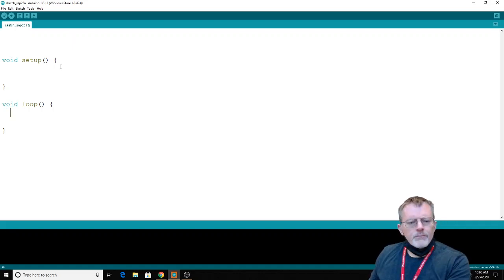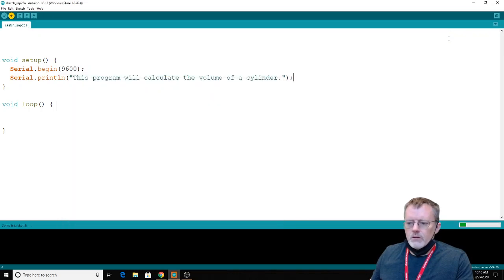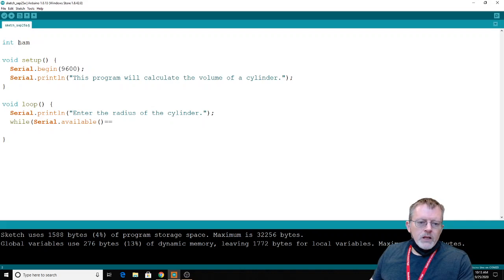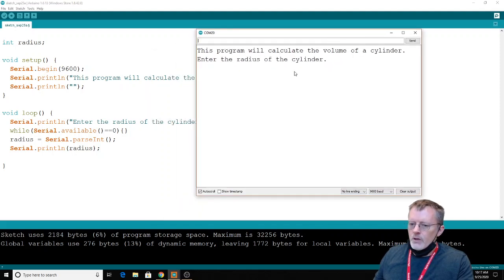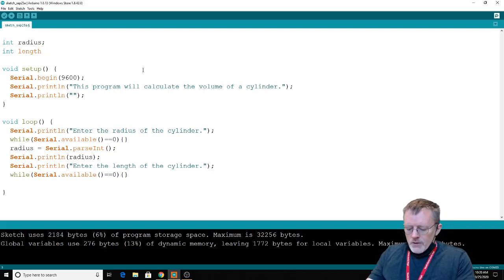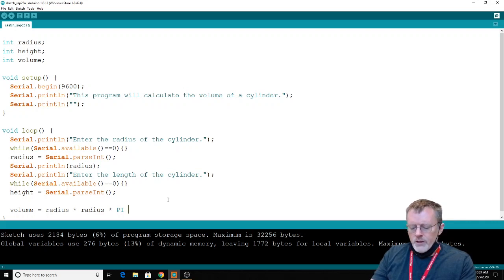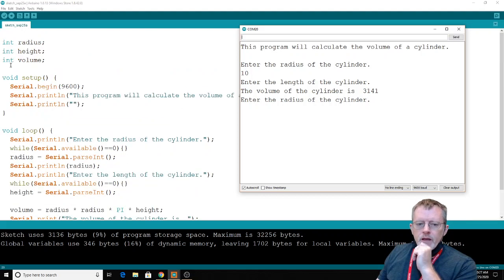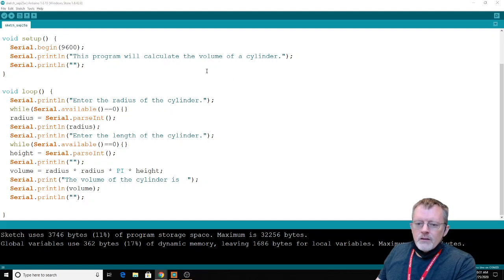Mr. Brower SDJH Hacking STEM building a calculator Video #9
In this project, we will show you how to get information from the user and use that information within our program.